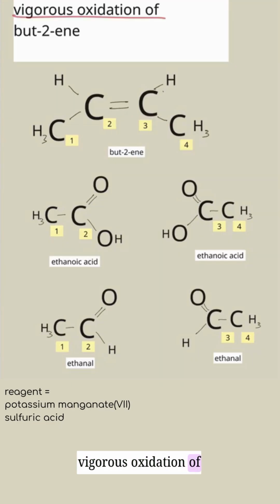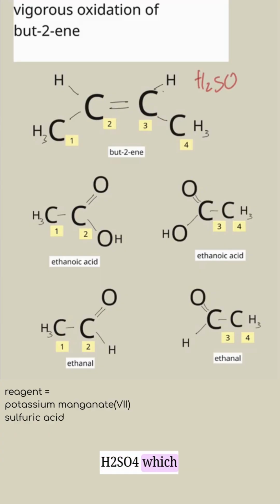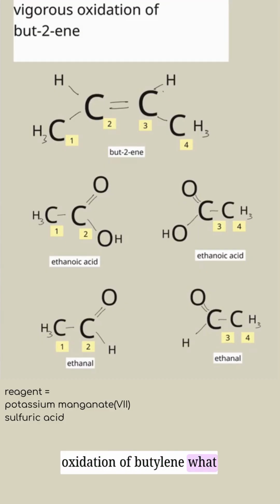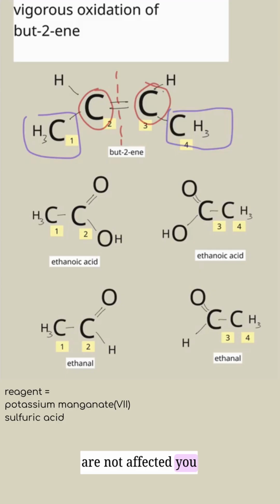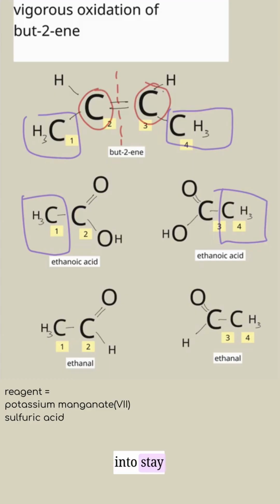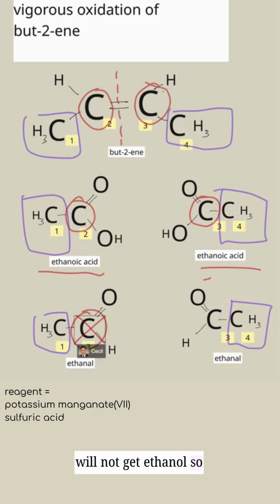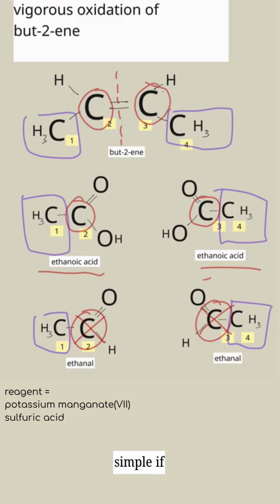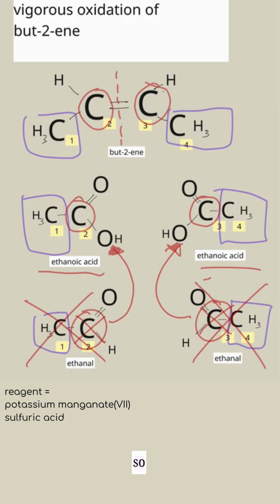Vigorous Oxidation of But-2-ene! | A-Level & O-Level Chemistry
What happens when you cleave a symmetrical inner alkene like but-2-ene using hot, acidified potassium manganate(VII)?

Both double-bonded carbons in but-2-ene are monosubstituted groups (each attached to one hydrogen and one methyl group).
Applying Rule 2, each half oxidizes into a carboxylic acid!

Reaction Summary:But-2-ene is cleaved at the double bond to yield two identical molecules of ethanoic acid.

Key Observations:
Purple potassium manganate(VII) turns colorless.
Unlike terminal alkenes, no carbon dioxide gas or bubbling is produced!